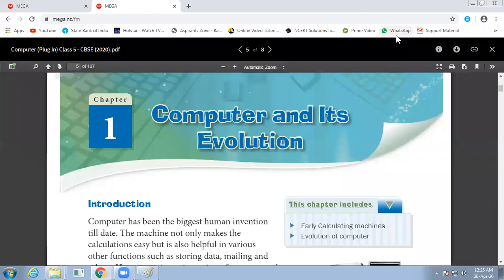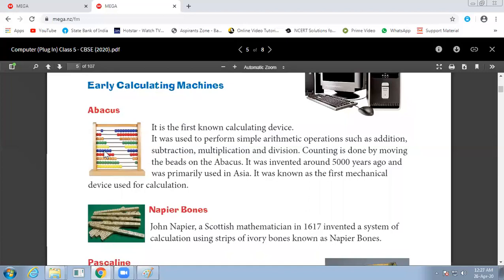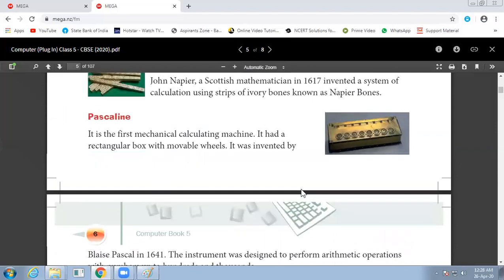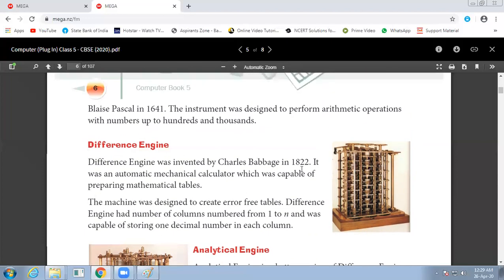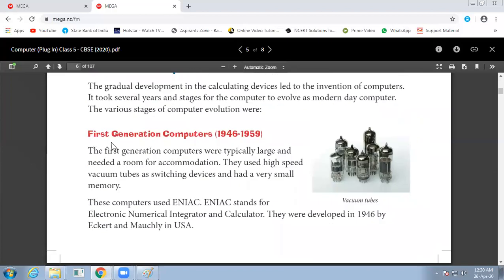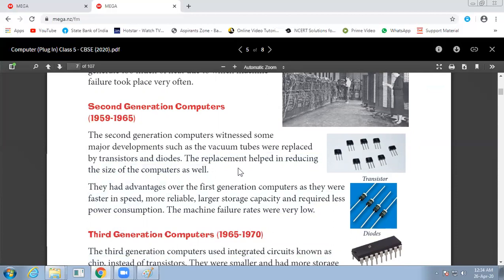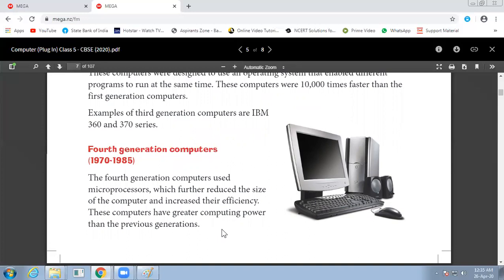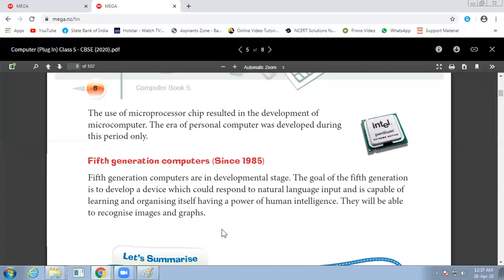Class 5, Computer and Its Evolution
Computer and Its Evolution, Taken by Ms. Shakshi